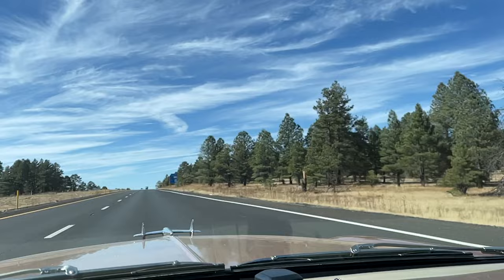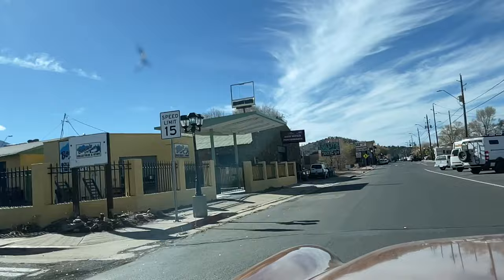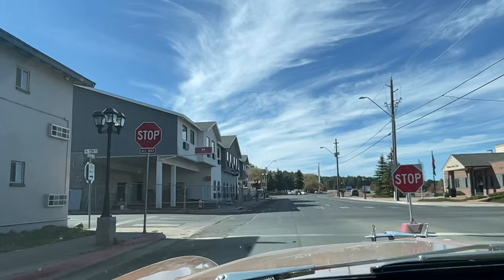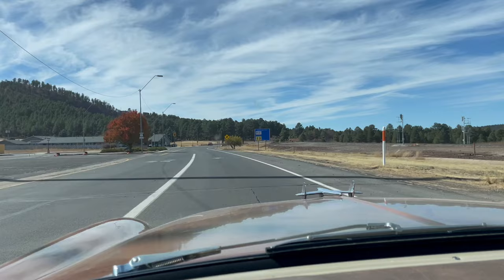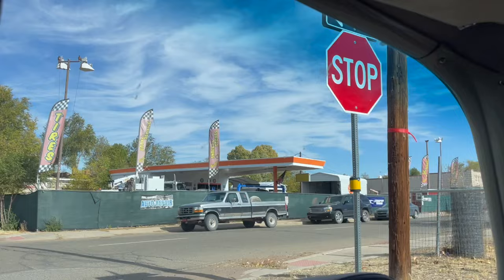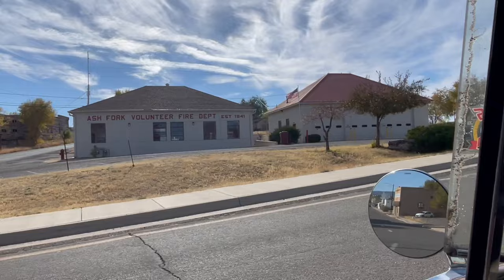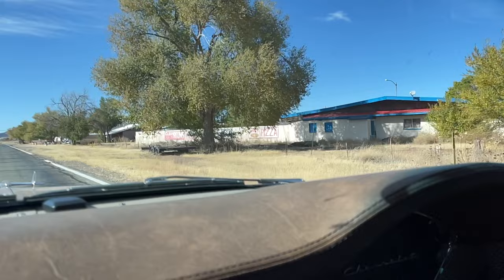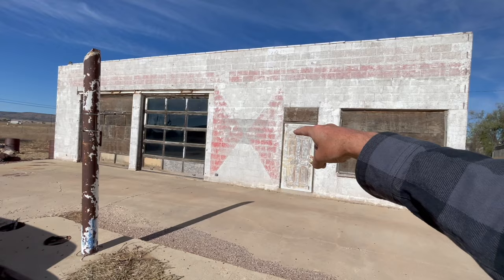16-Route 66 Arizona Part 4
We begin in Williams, AZ – the Gateway to the Grand Canyon and the last town bypassed by the Interstate.
We drive thru Ash Fork, past the Oasis Lounge - here's a link to the video I mentioned
Burma Shave signs on the way to Seligman and then Seligman itself.